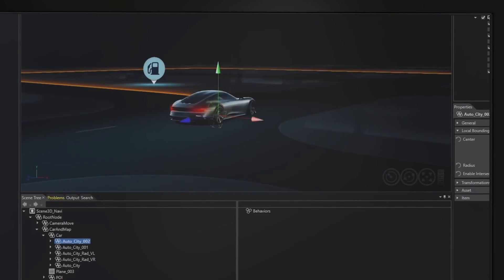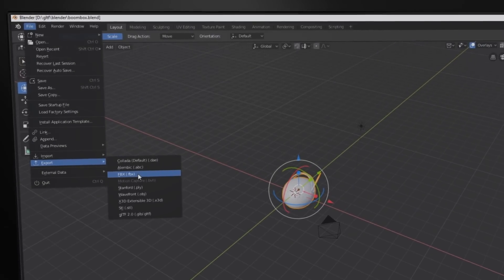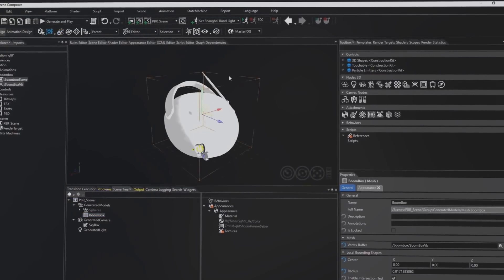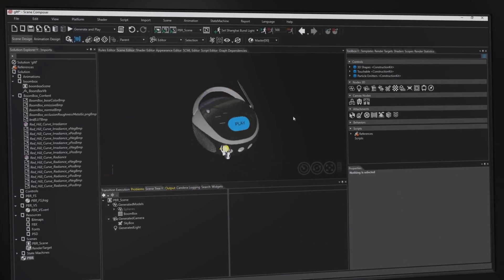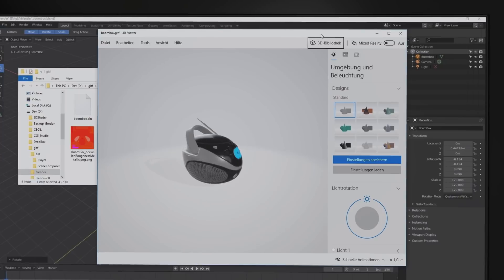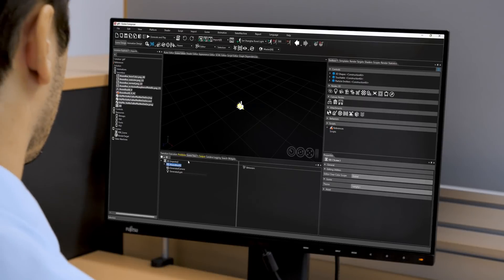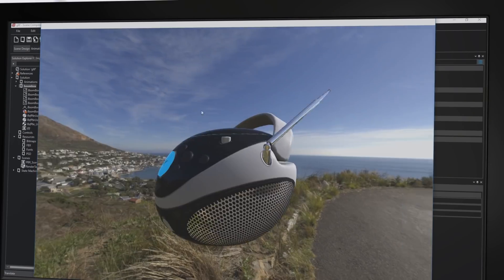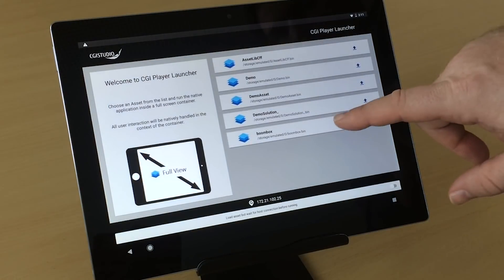The glTf based HMI Design Workflow by Georg Stevenson (Candera GmbH)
Using glTF within the CGI Studio Workflow enhances the design process and reduces the need for optimization. Automated shader generation for Physically Based Rendering and the possibility to deploy scenes directly to target greatly speed up evaluating the designers vision.